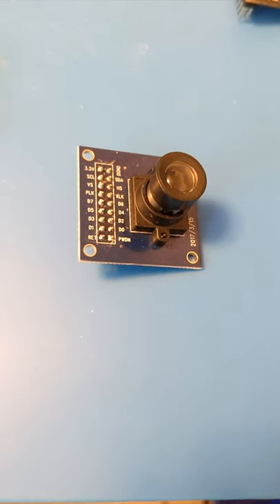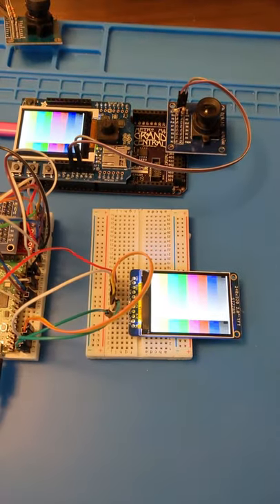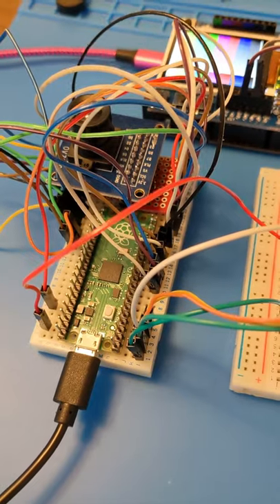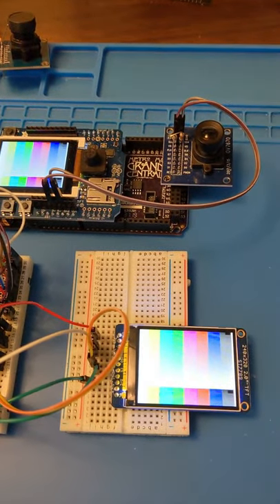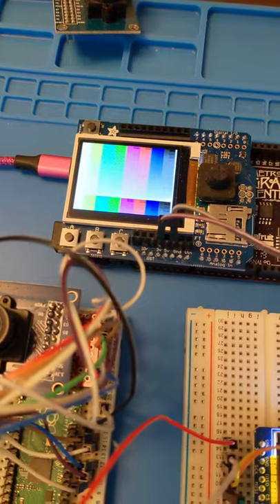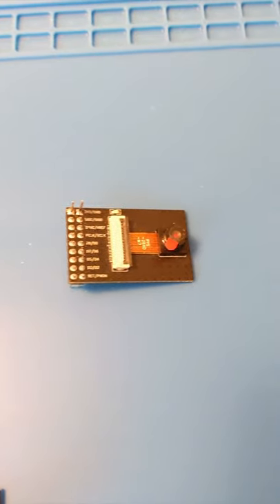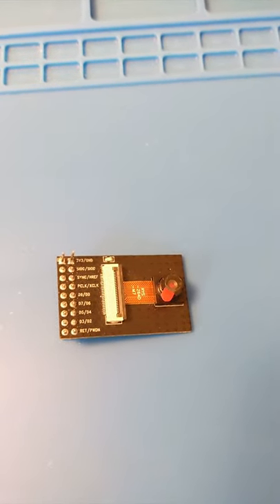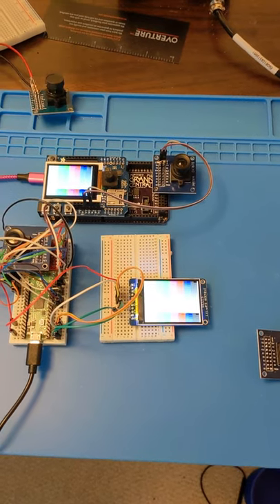Capturing live images on CircuitPython with the OV7670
These inexpensive camera modules made a great test-bed for adding basic camera functionality for the SAM D51 and RP2040 microcontrollers. What kind of image capture & processing apps do you envision doing with CircuitPython?